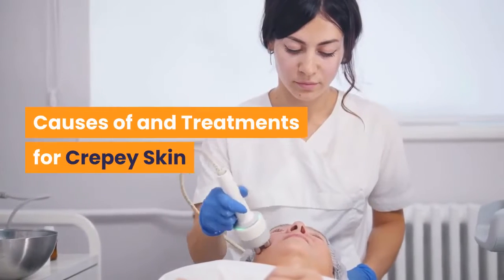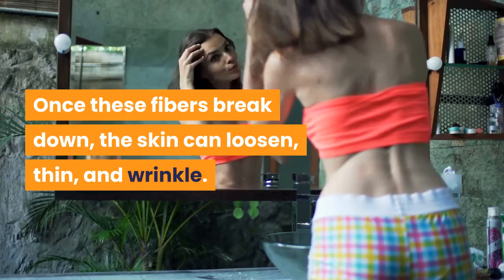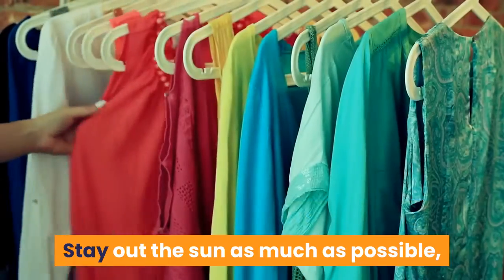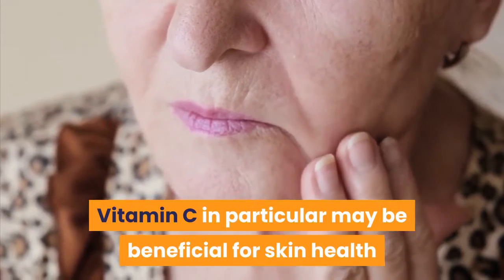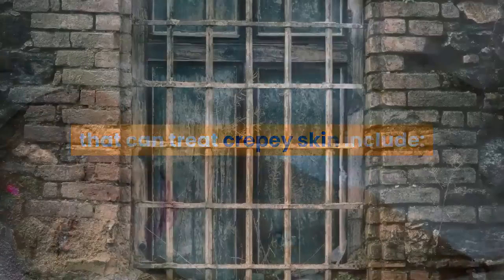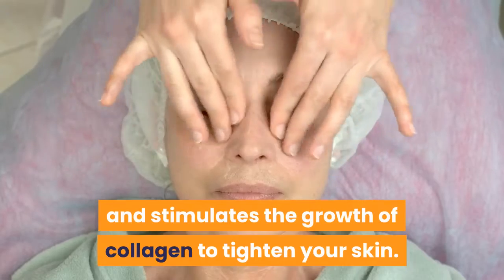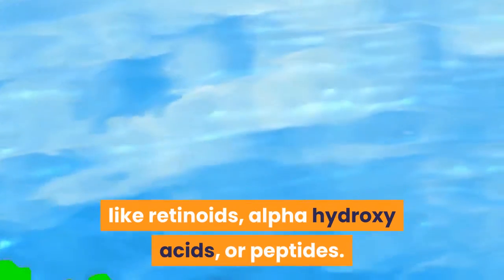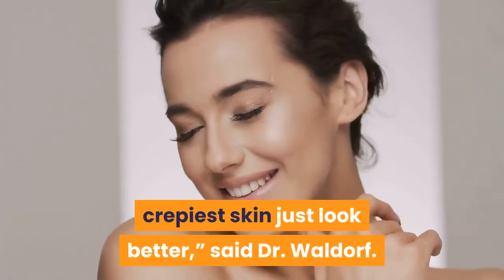HOW TO CAUSES OF AND TREATMENT FOR CREEPY SKIN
Have you experienced significant weight loss? If your quality of life is now affected by excess loose hanging skin, Read our full Leptitox Reviews: leptitoxes.blogspot.com may have a safe, surgical alternative for you.
Many patients wonder if they will have excess skin after having bariatric surgery and then losing weight. Bariatric surgeon Dr. Vishal Kothari explains the factors that determine whether a patient will have excess skin and the best ways of having it removed.
A young man posted a video that shows his loose skin and explains his insecurities after extreme weight loss. Significant weight loss through diet and exercise or bariatric surgery typically results in extensive excess skin. Discusses body contouring options after weight loss
Read our full Leptitox Reviews: leptitoxes.blogspot.com